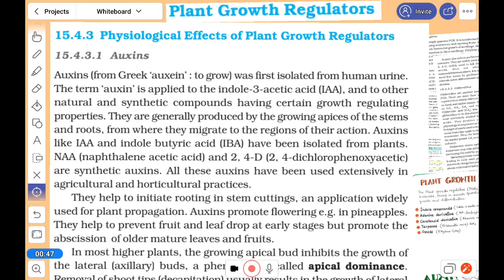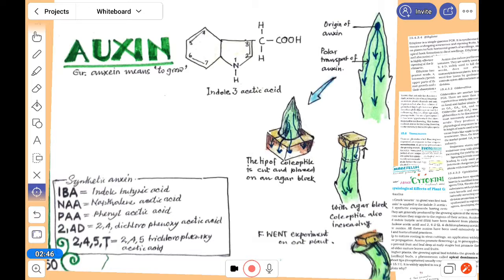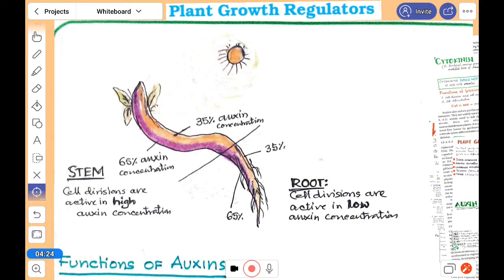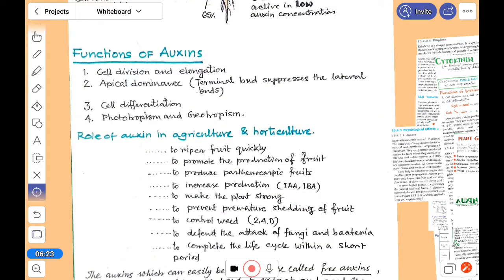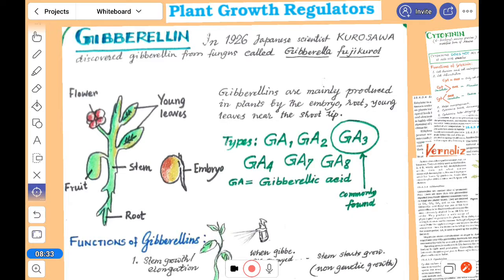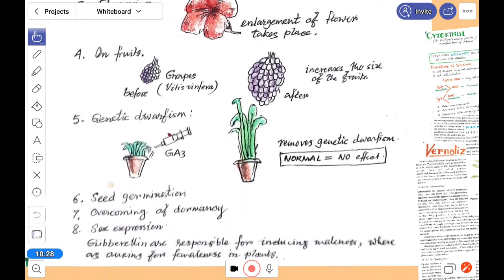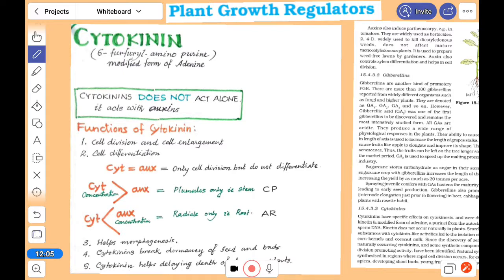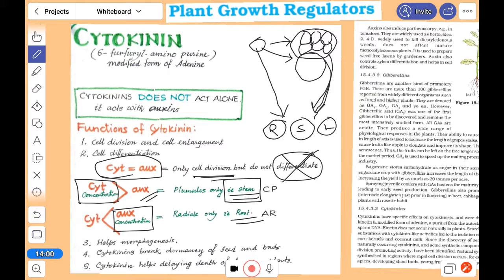Biology Class 11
Plant Growth Regulator (Part 1)